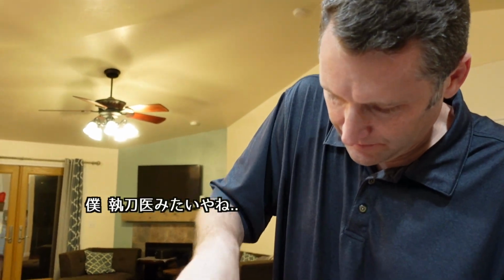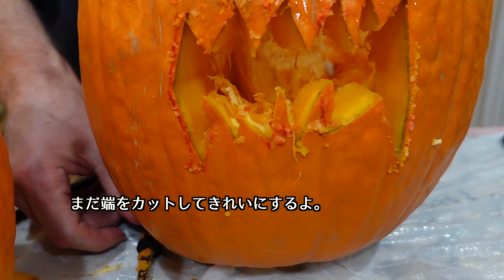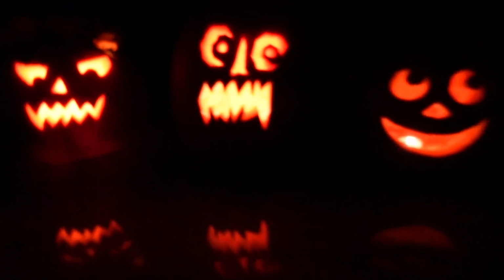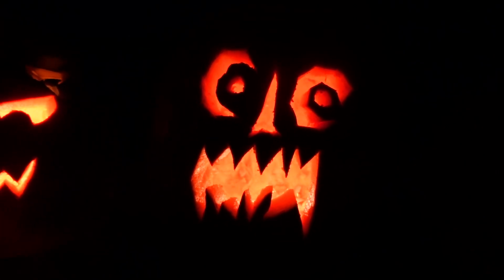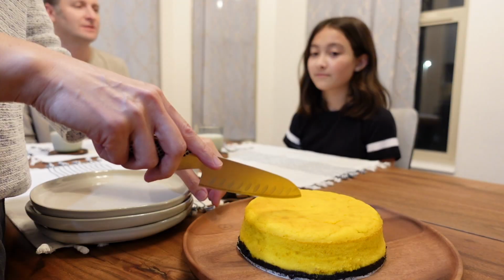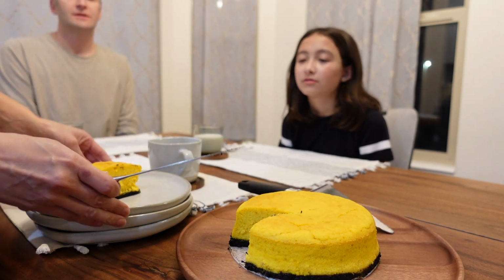ハロウィン準備とかぼちゃのチーズケーキがおいしすぎた日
皆さんいかがお過ごしですか？
今年もハロウィンに向けジャコランタンを
作りましたよ。
今回のケーキはかなりお勧めの
パンプキンチーズケーキです！
近々載せたいと思います。

＋ちょっと自己紹介＋
こんにちは、アメリカ人の旦那さん
長男（大学生NY在住）長女の４人家族で
ユタで暮らしています。
アメリカよりアラフィフ主婦の日常を
マイペースでアップしています。
仕事に、子育てにばたばた気味ですが
アメリカ情報、海外での子育て、国際結婚、
レシピなど紹介していく予定です！